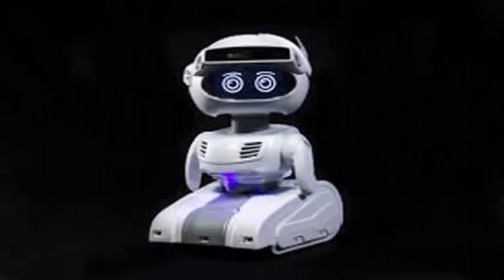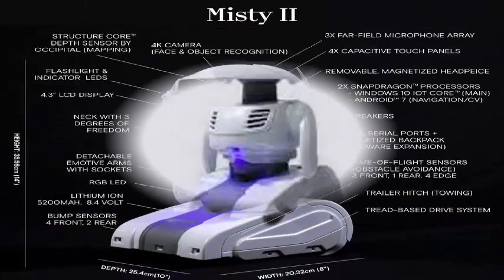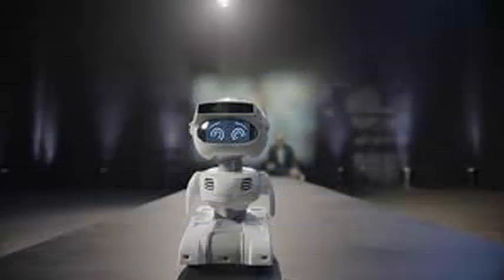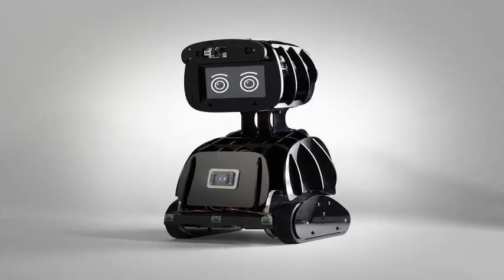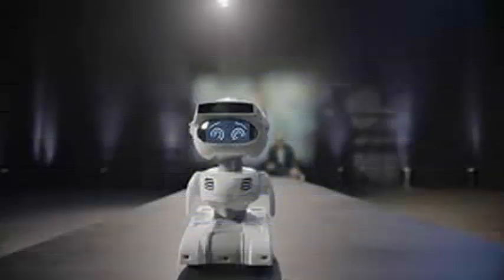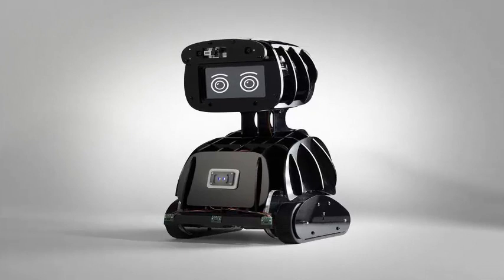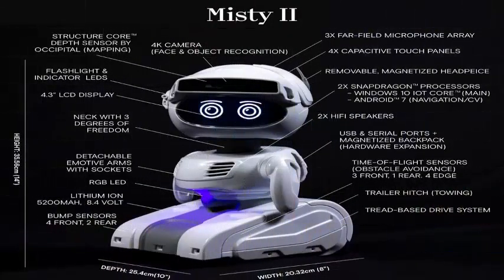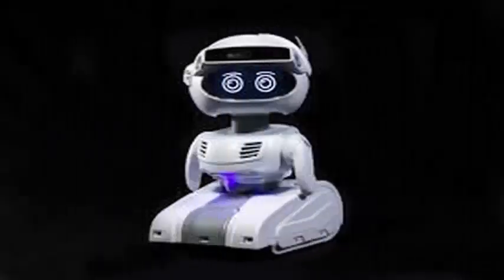The Sphero Misty Robotics spin-off features a second-generation developer robot called Misty II.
Misty Robotics, a spin-off from the creator of toys BB-8 Sphero, today introduced the second generation of its robot, called Misty II. The company also announced that it was making 1,500 Misty II units available for preorder during the next 30 days. It is expected that the units will be shipped before December 4th.

The units are now available in three different price levels. The first 250 sponsors will get a Misty II for $ 1,499. And the final 75 sponsors can order a "start now" package from Misty I and Misty II offered at $ 2,499.

Misty Robotics considers that the sale for a limited time is a "crowdfunding campaign", but unlike a traditional Kickstarter or Indiegogo campaign, Misty Robotics does not seek to get a certain number of sponsors to fulfill the orders.

Misty II weighs six pounds and is 14 inches tall. Since Misty II is a robot for home and office, it comes with features designed to navigate those environments: an occipital 3D sensor for mapping, a Sony 4K camera for facial and object recognition, and eight sensors to avoid obstacles.

Earlier this year, the company unveiled Misty I, which some dozens of developers had to request to have access. Enwall estimates that Misty I and Misty II share "95 percent" of the same hardware and software, but the company found that developers expressed more interest in controlling voice control than the team initially thought, so they added a second microphone to Misty II.